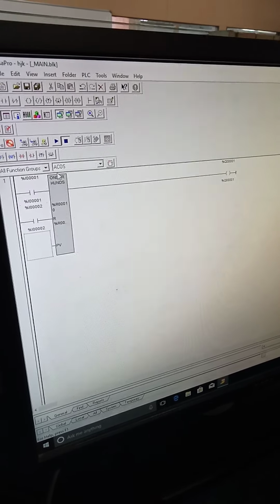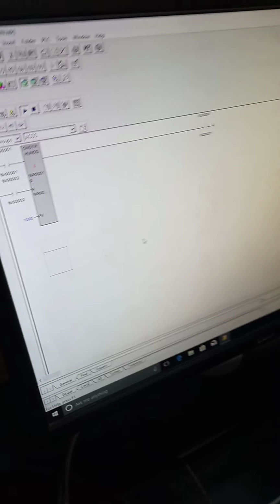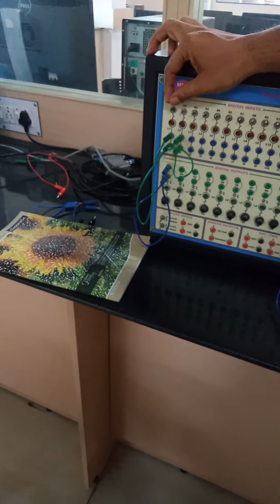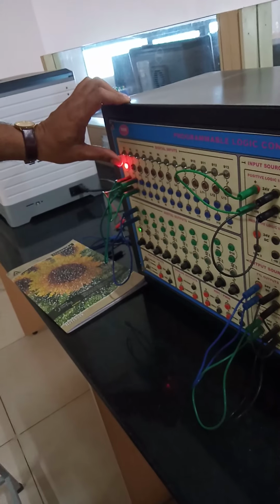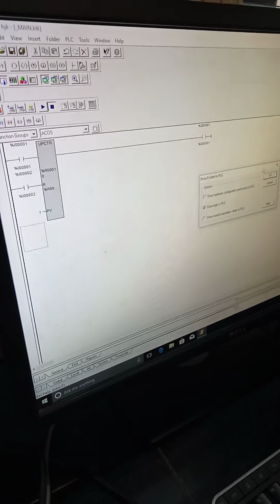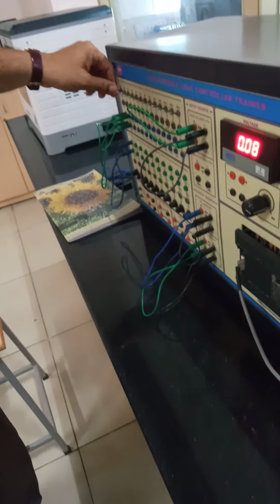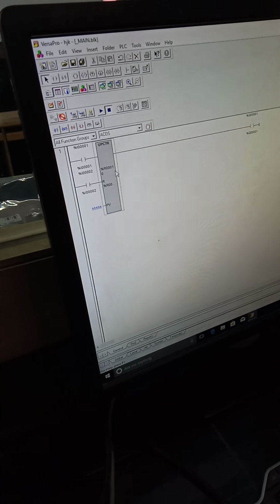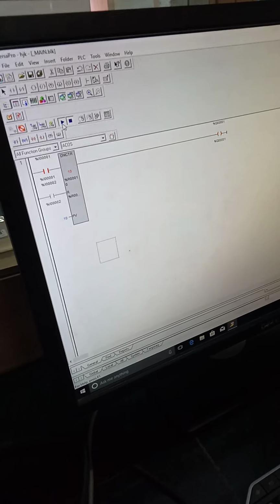18 August 2021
PLC timer